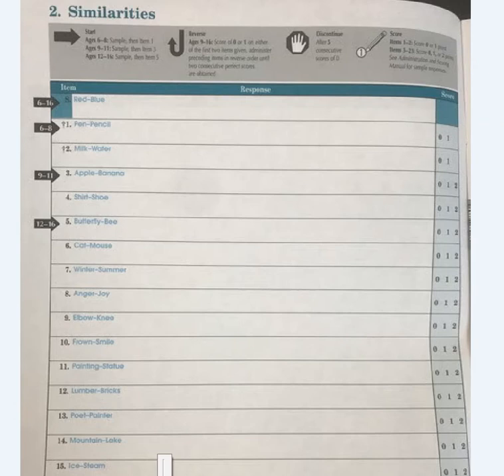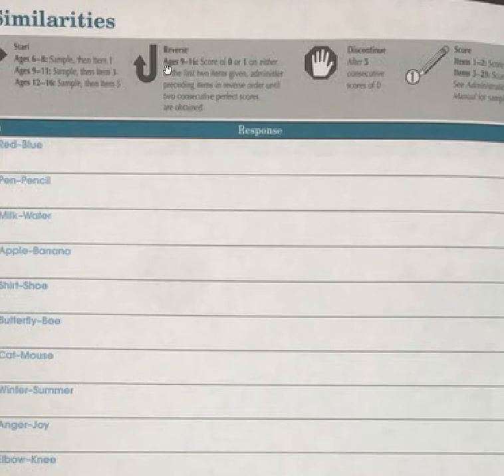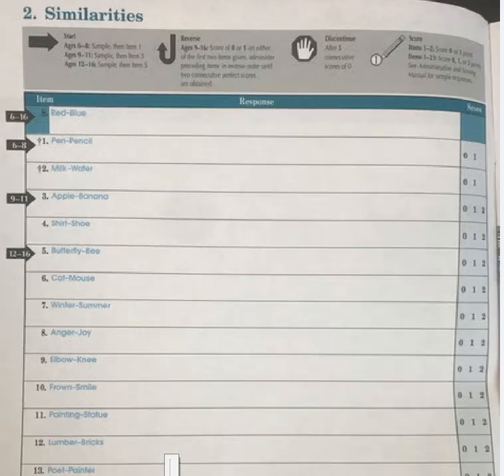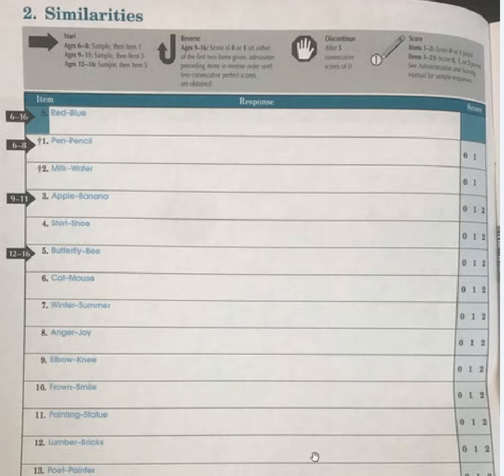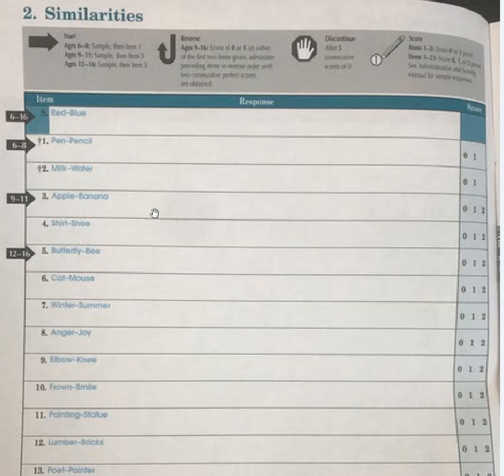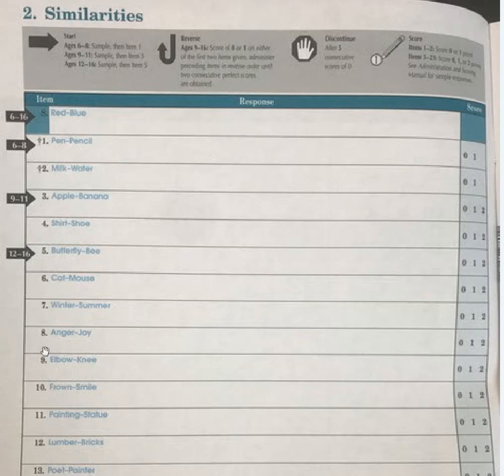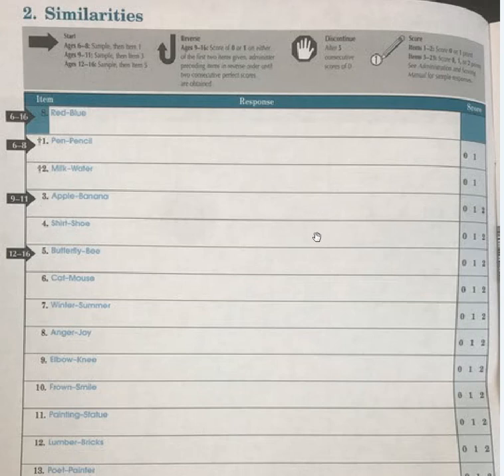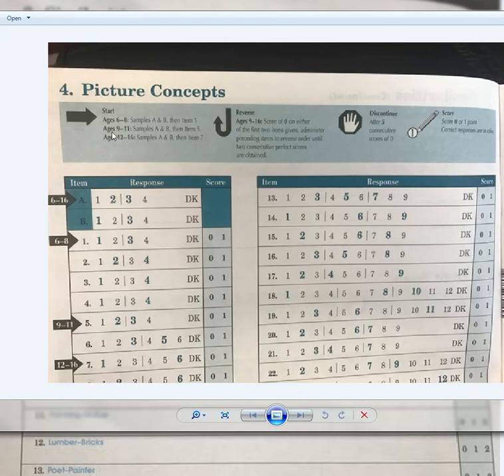Start-Stop Point Review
start stop points